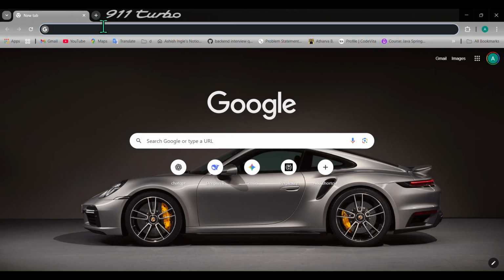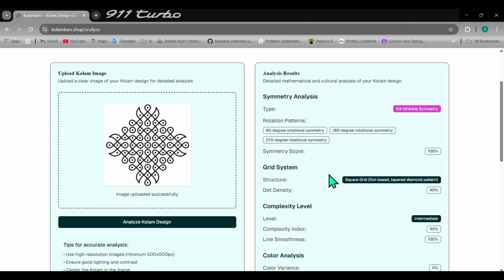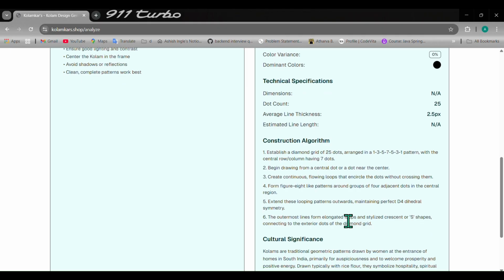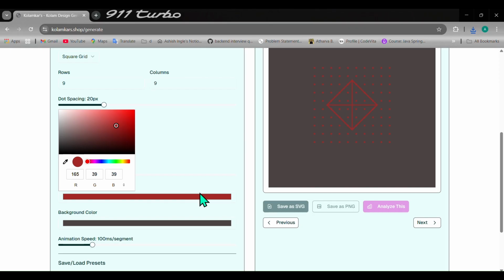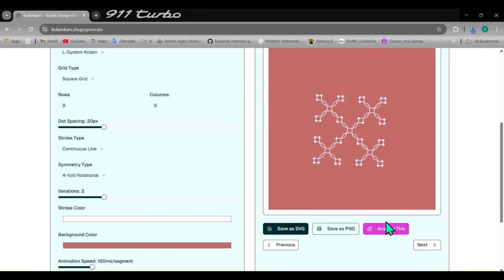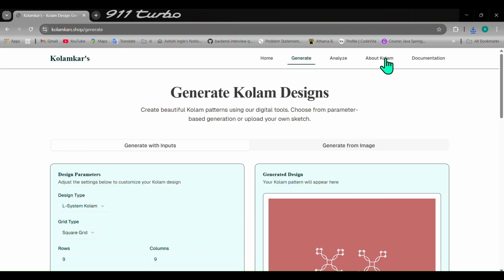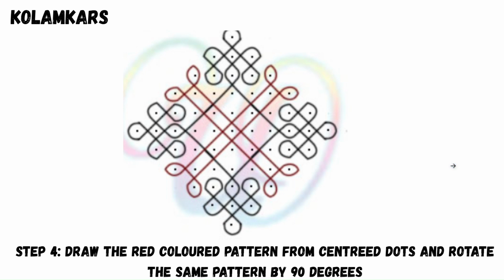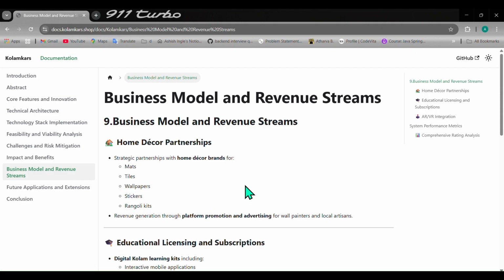SIH25107 Kolam Generation and Analysis of Design Principles by Team Kolamkars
This video contains the Idea Description, Prototype Demonstration and other details regarding the problem statement of SIH 2025 , Develop computer programs (in any language, preferably Python) to identify the design principles behind the Kolam designs and recreate the Kolams.